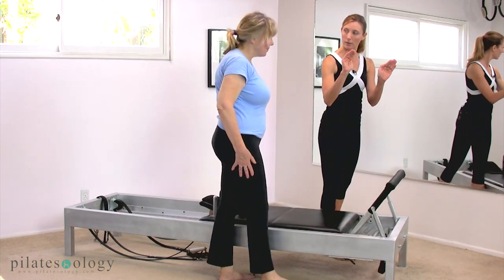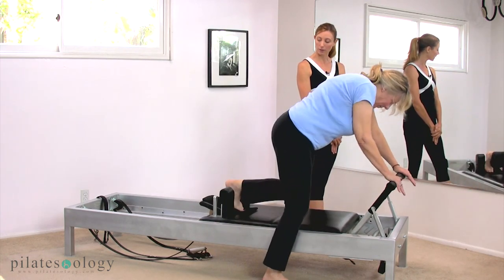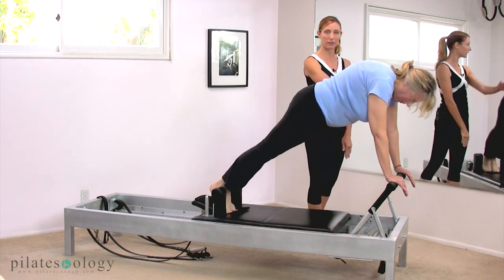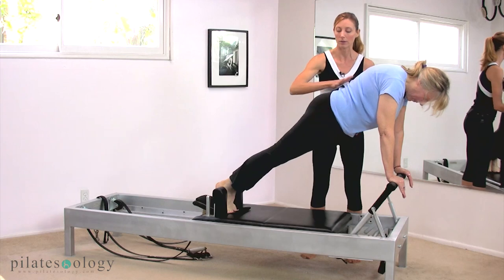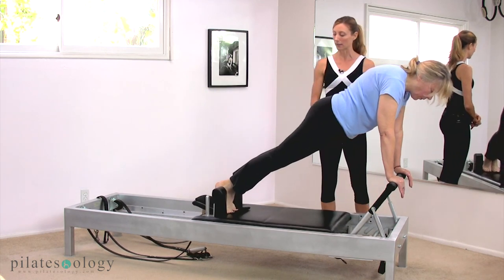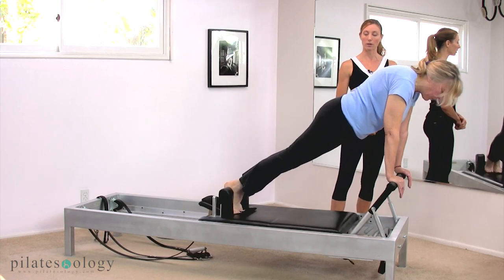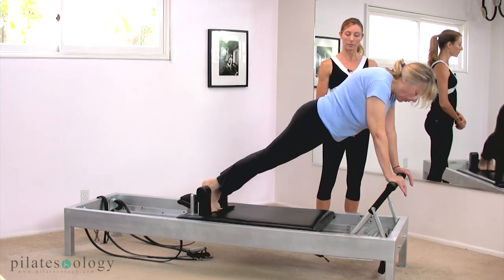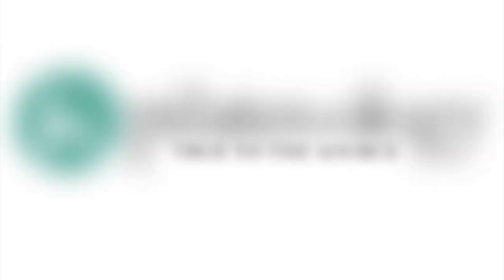Reformer for Alignment PREVIEW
This Reformer workout is for those with experience and confidence in exercises in which the legs roll over the head like Short Spine Massage, and more complex exercises like Coordination. With slight modifications for May's tight upper back and hip replacement, Alisa clarifies the proper alignment and initiation in Down Stretch, Up Stretch and the Elephant, and Knee Stretches.